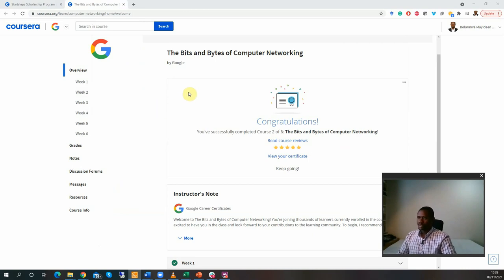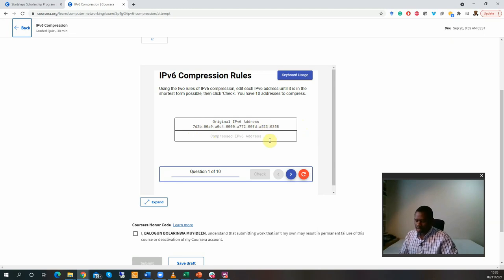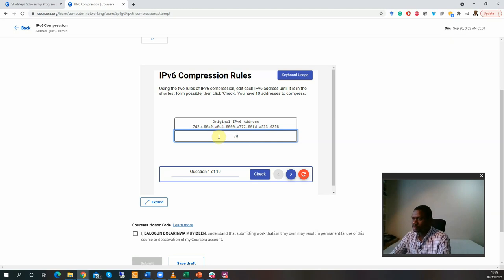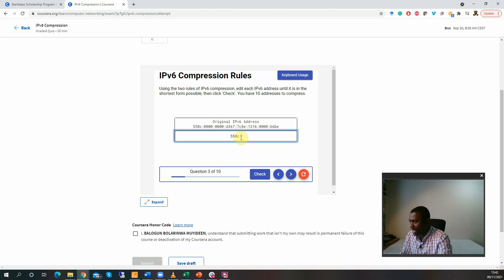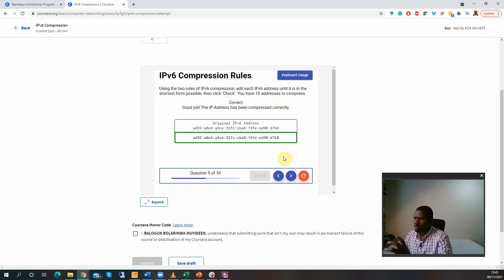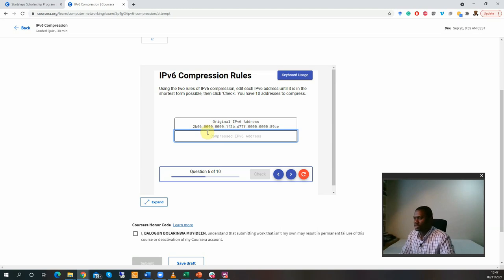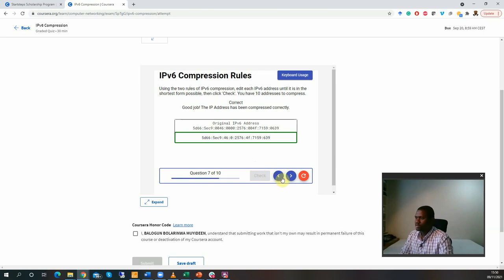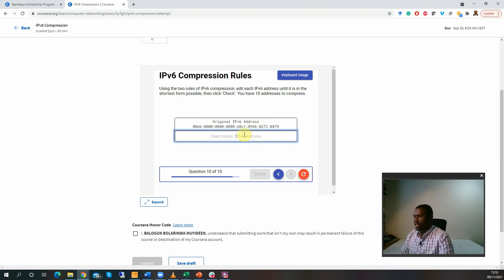How to easily pass IPV6 Compression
This video explains the details of the Graded Assessment of week six: IPV6 Compression and how to easily understand and answer it.

Timestamps
0:00 – Introduction
0:46 – Week 6
1:36 – Explaining IPV6 Network
2:41 – Hexadecimal Numbers
3:05 – Rule 1 and IPV6 explanation
4:02 – Hexadecimal Numbers
4:53 – Avoid bugs
6:10 – Answering question 1
7:50 – Answering question 2
8:49 – Answering question 3 and explaining group of zero's
11:02 – Answering question 4
12:02 – Answering question 5
12:47 – Red alert attention and typos error
13:54 – Answering question 6 and explaining more than one group of zero's
16:21 – Red alert attention and typos error reality
17:23 – Answering question 7
18:15 – Answering question 8
19:37 – Answering question 9
20:55 – Answering question 10 and explaining more than one group of zero's
22:37 – End Remark and Please Subscribe to my Channel